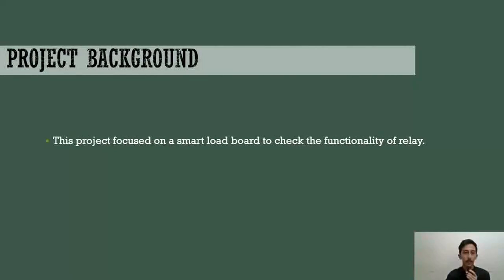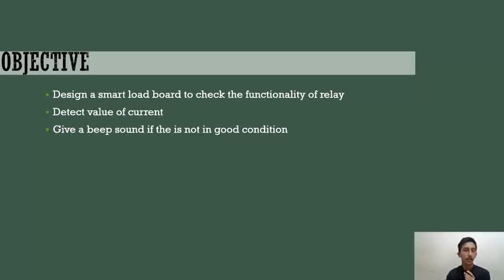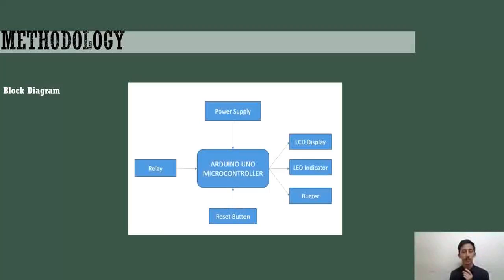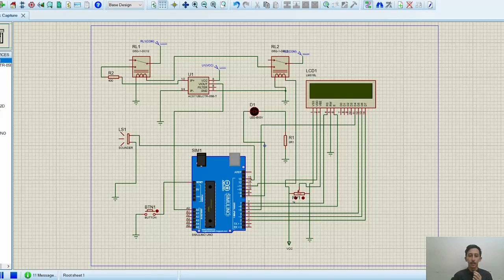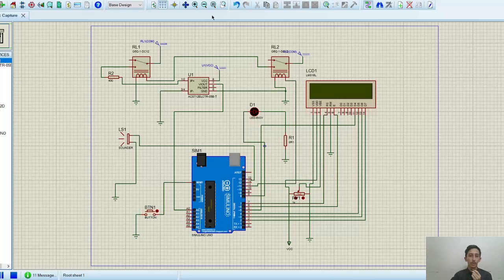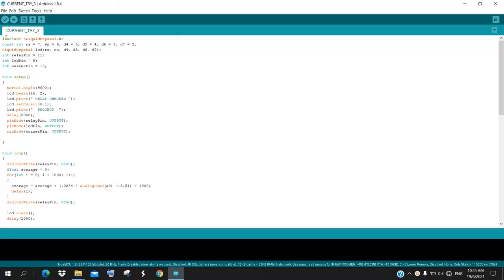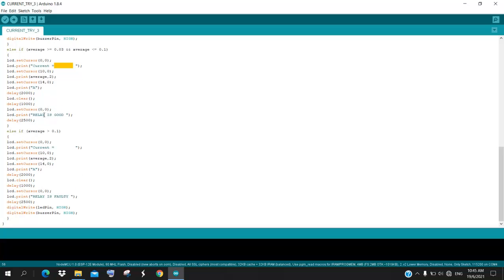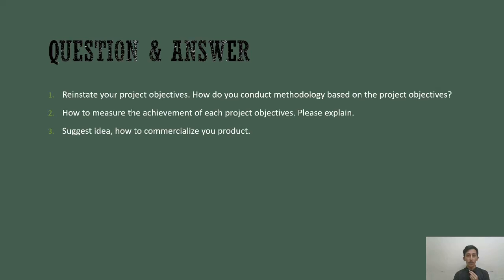DEVELOPMENT OF SMART LOAD BOARD CHECKER TO CHECK THE FUNCTIONALITY OF RELAY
Mohammad Arrasyid Zakwan bin Mohd Azhar
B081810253